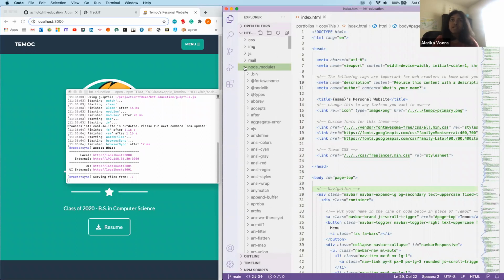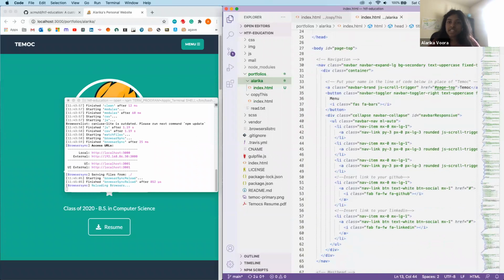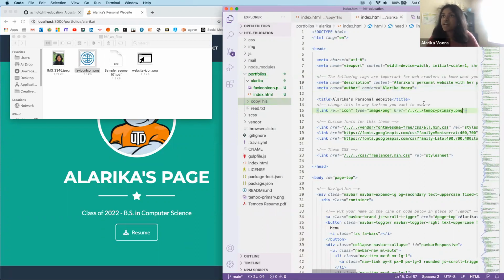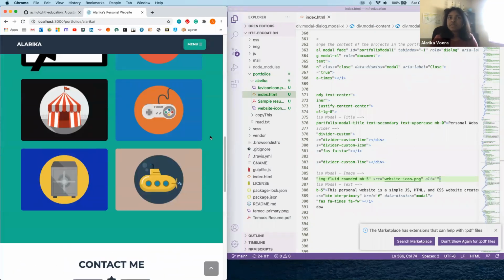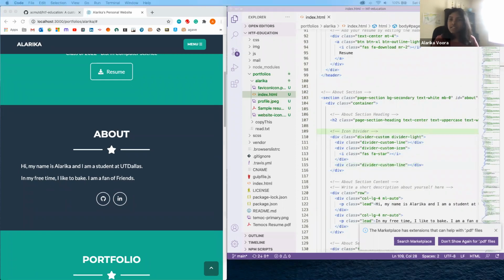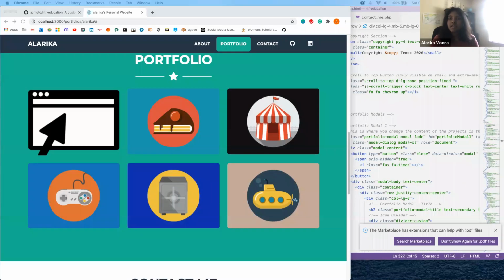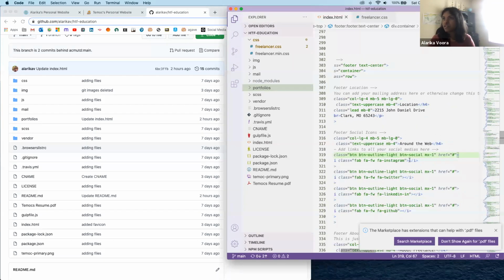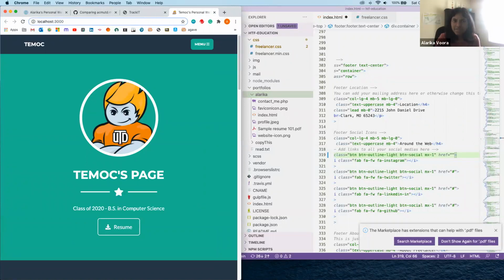Personal Website Workshop